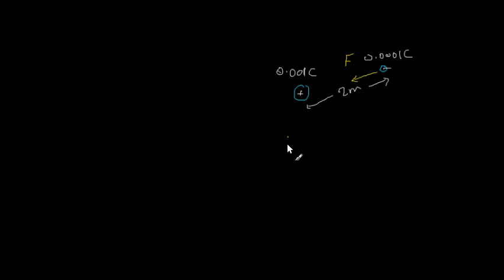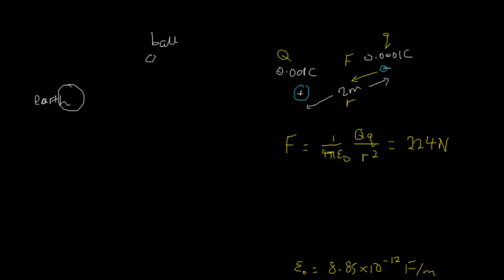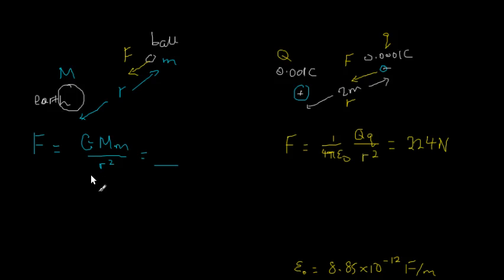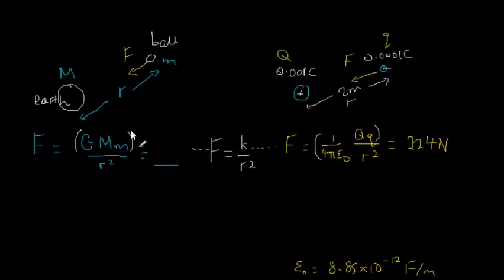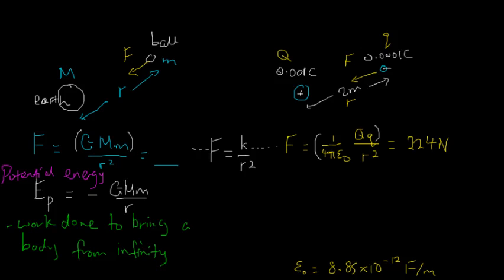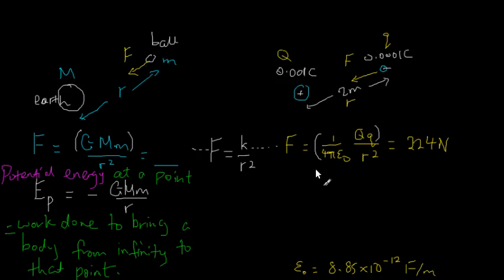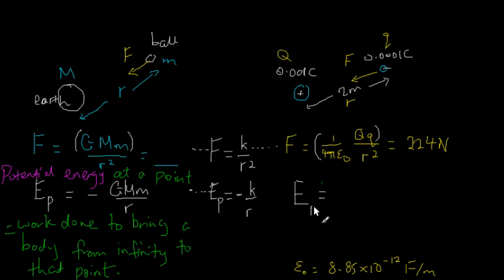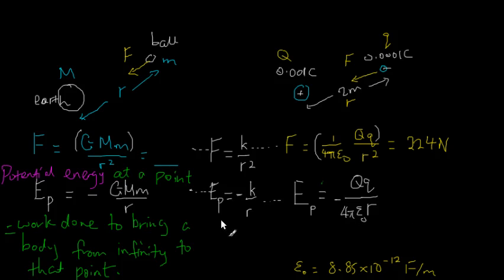168 Electric potential energy